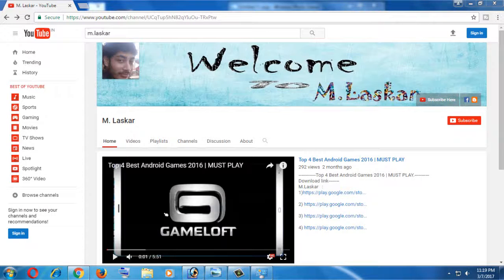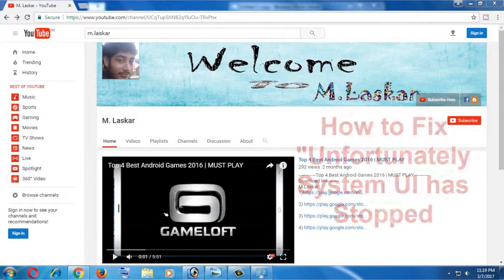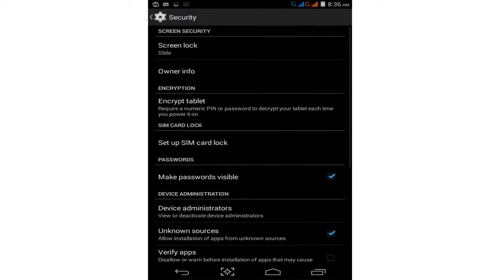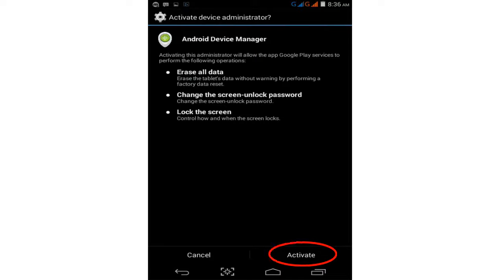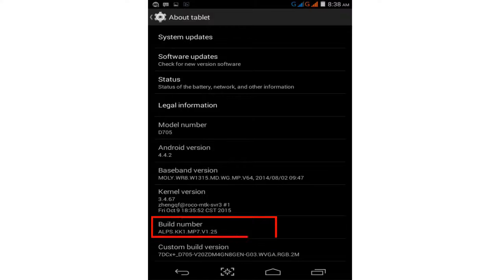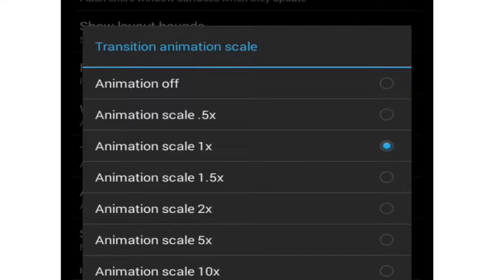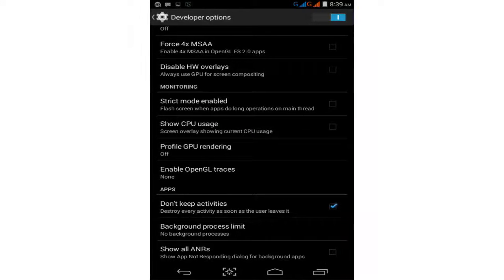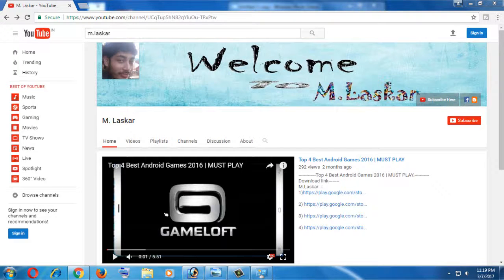How to Fix "Unfortunately System UI has Stopped"working In Android Phone/Tablet 2017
How to fix Unfortunately System UI has stopped working in Android-system ui has stopped android-unfortunately the process.

For fix Instruction:

1.Goto your android settings-security.

2.Goto "Device administrator" and click to activate it.

3.Then goto "Developer option" and locate"Don't keep app activities" option.

4.Now enable this option.

5.Also click"background process limit" option and choose "No background processes" option.

6.Finally once restart/reboot your android the problem is solved.